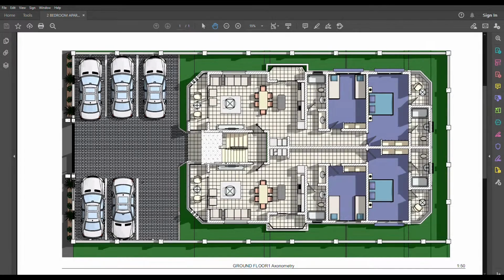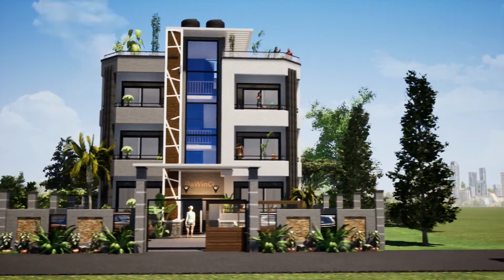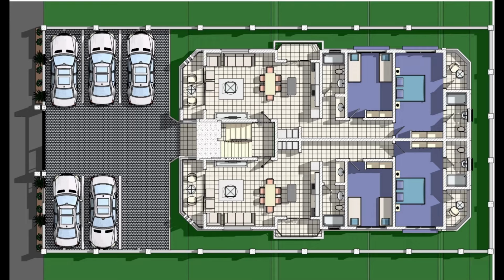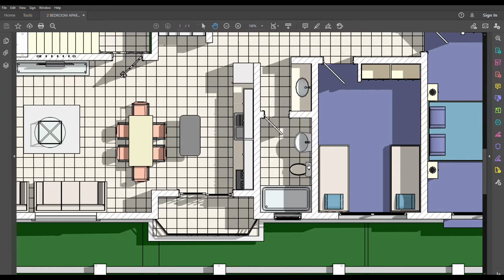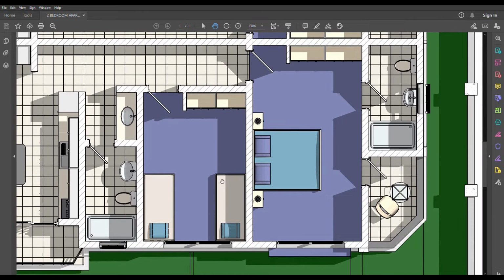cost of building 2 bedroom Apertments in uganda condos consominiums costs construction intro boqs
In this video, I make and introduction before breaking down the costs of building or constructing apartments or condos in Uganda. This will include building materials and their cost estimates(Bills of quantities) at the time.

This video content has been made available for informational, educational and entertainment purposes only. The video content is not intended to be a substitute for professional advice. Never disregard professional Architectural or Engineering advice because of something you have read or watched in this video. DaWinҪi hereby disclaim any and all liability to any party for direct, indirect, implied, punitive, special, incidental or other consequential damages arising directly or indirectly from any use of the video Content which is provided as is, and without warranties. This content should not be used in any legal capacity whatsoever as a basis for expert or professional advice.

Location:
Kyanja Ring Road, Builder's Corner  House
P.O.Box 126369, Kampala, Uganda